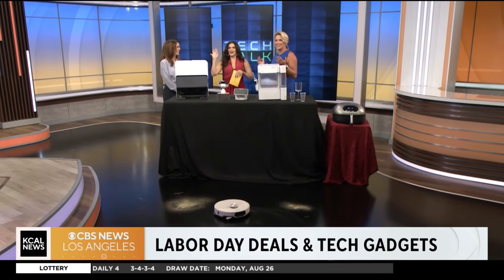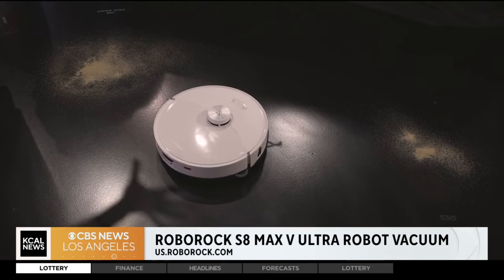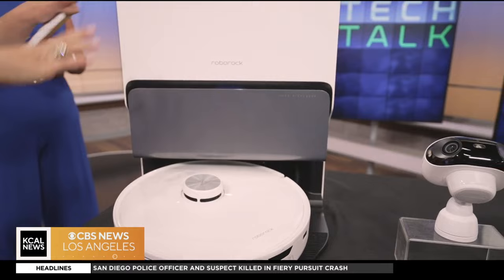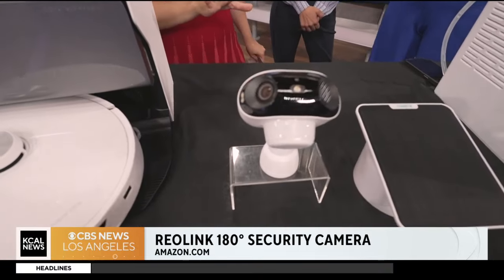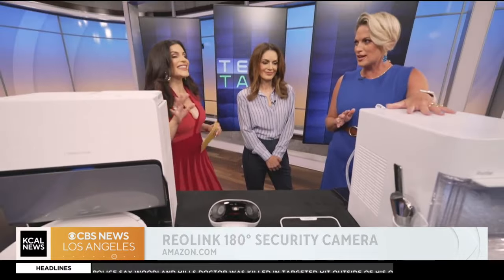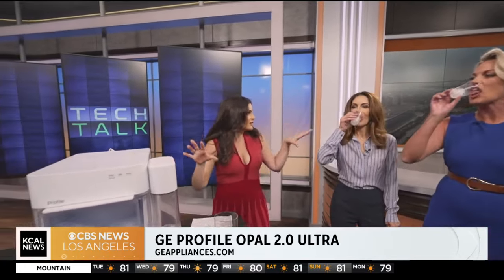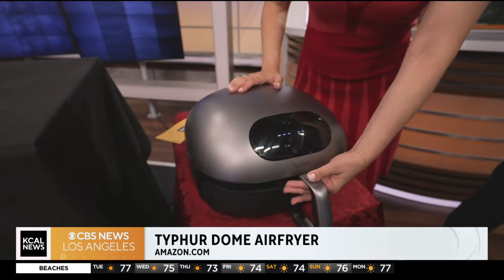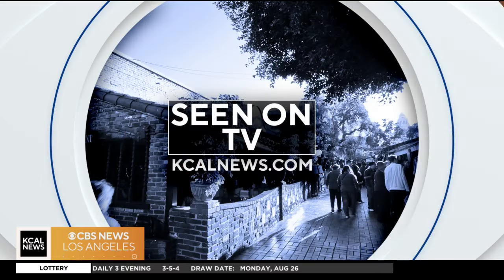Celebrate Labor Day with the best deals and Gadgets for your home | Tech Talk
Whether you're hosting a backyard BBQ or simply looking to make your home more efficient, digital lifestyle expert, Jessica Naziri, has some top tech deals you won't want to miss.